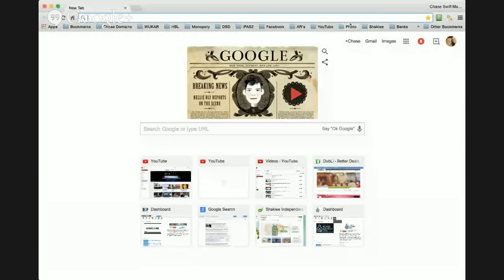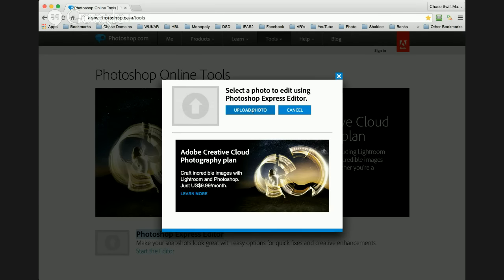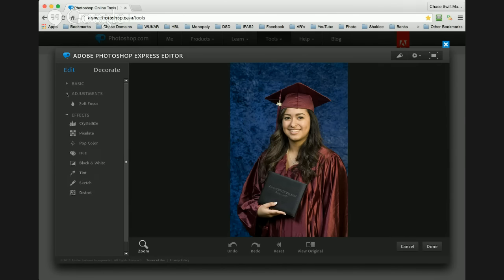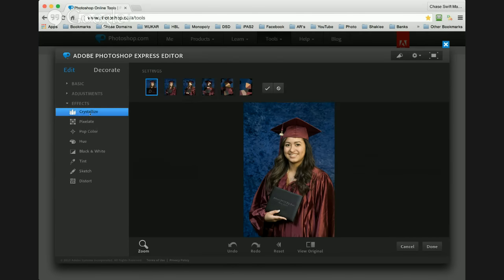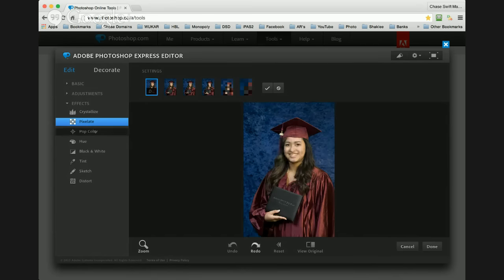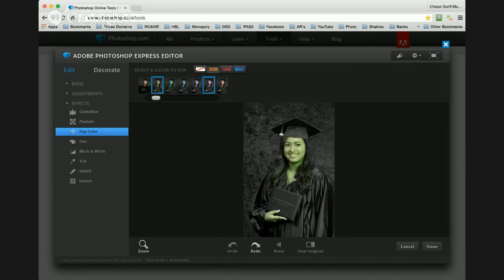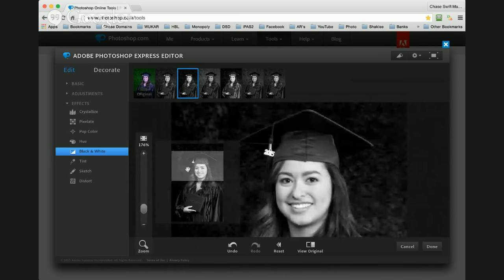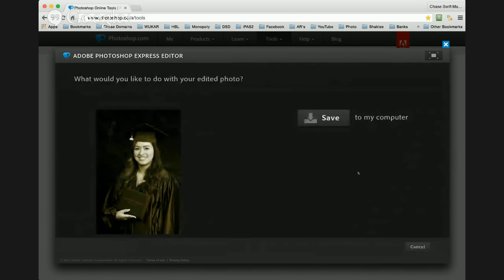Best Free Photo Editing Software for Mac or PC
If you are looking for the best free photo editing software for mac or pc then this video is specifically made for you.

In this video I review the Adobe Photoshop Express Editor which is a free photo editing software for mac and pc users.

Hi I am Chase and I live near Fort Collins in Wellington, CO and have lived in the Fort Collins/Wellington area most my life. I love the area and am blessed to call at home.

I work entirely from home and have done so since 1998. What you will find, if you are open to earning a secondary income, is this opportunity is part time, very low cost, completely done on the Internet, and does not require any technical expertise. In fact, most people think it is very easy.

In a nut shell I show anyone how to earn a secondary income from the Internet using a very simple system and digital service. It costs less than $20 a month, and I've made thousands of dollars from this, so it is a very simple way to earn an income online, without spending hundreds or thousands upfront.

If you want to learn more you can simply go to my website for some free information.

Ideally all I'm really looking for is a strong will and desire to succeed. Obviously we need to meet and determine if this is a mutual fit for both of us. Oh and my marketing is all free using YouTube videos and I’ll show you how you can do the same.

Again this is basic information and will give you the presentation online so you can make an educated decision.

Again it does not matter if you're 18 or 80, this business will work for you, if you are willing to work smart, not necessarily just hard. In fact, I use YouTube for all my marketing because it is very effective and completely free! My team is doing exactly what I teach and they are seeing success too!

The creator of this video, best free photo editing software for mac or pc, may receive financial compensation for actions resulting from this video.

ALL of the rich folks I know (all of them) either now or in the past worked their asses off for sometimes an extended period of time, encountering brutal, bloody failures for a time before 'getting it'.

**Sort of like how any professional goes to school before they can actually make money, you'll have to learn some stuff too.  If you aren't willing to learn now, don't join immediately.

People who join right now, thinking this is a lottery, are going to be sadly disappointed to learn that to get rich today, or ever, there's very little sitting on the couch, and watching re-runs of the Simpsons involved.

While some people earn extraordinary amounts of sexy-money, some people make absolutely no money at all.